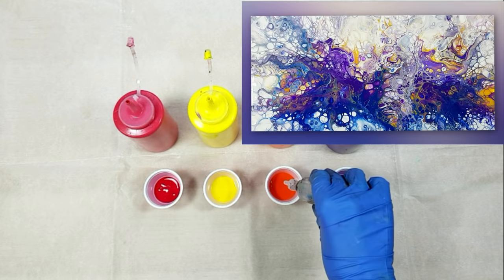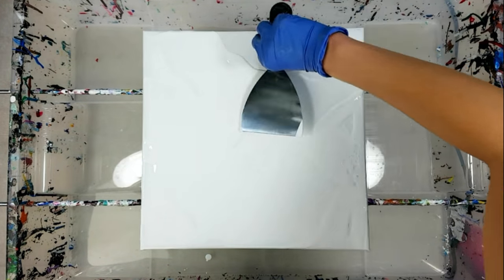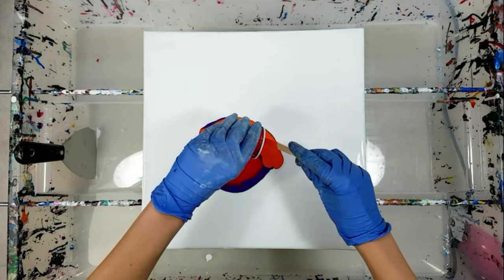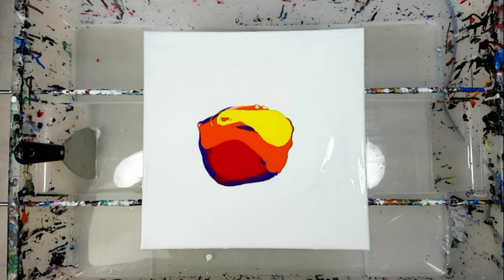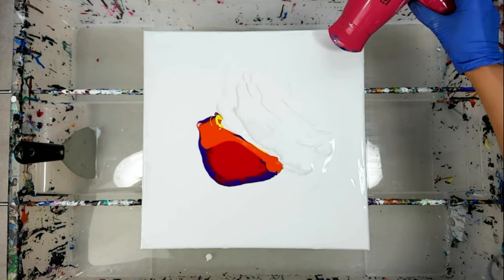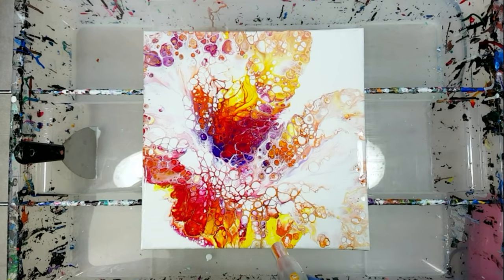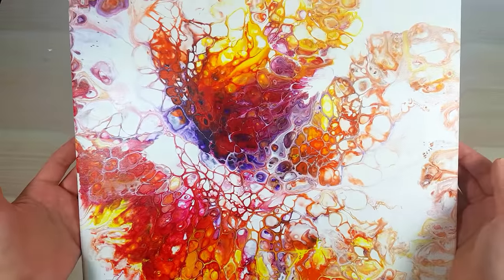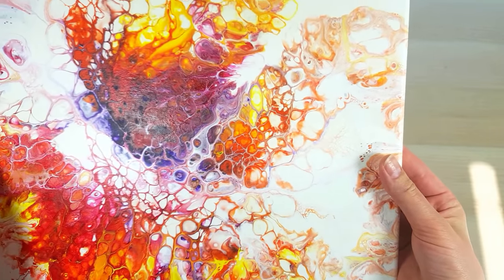Dutch Pour with SILICONE and CELLS! ⭐️ Fun Acrylic Pouring Experiment (2019)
Adding Silicone to the Dutch Pour Technique - Second Attempt! How are you liking those cells? 😍
Plus - dry results at the end of the video.

I would like to thank the following artists for their awesome music

(License for all the songs used is